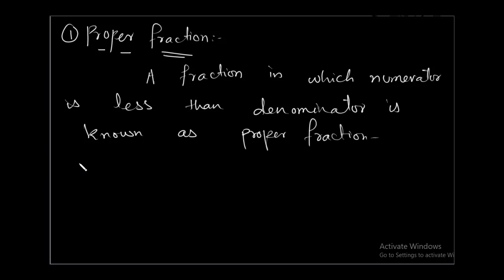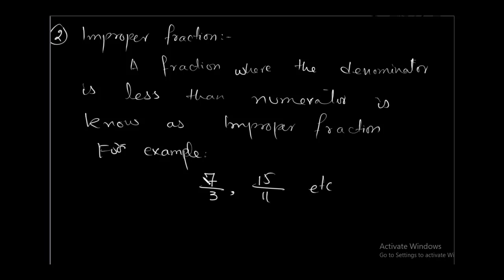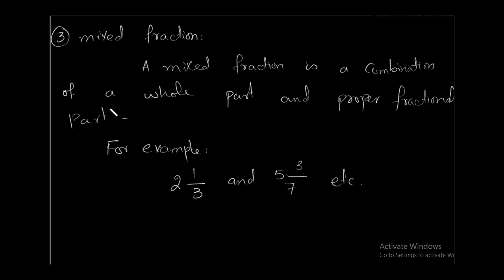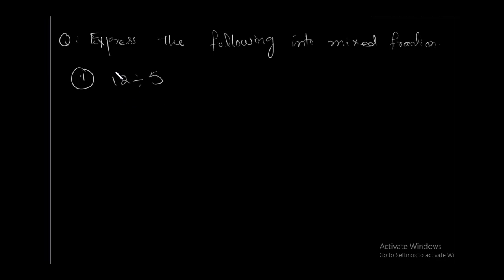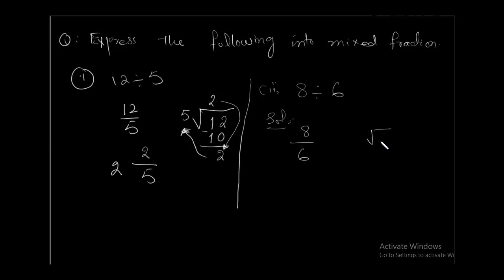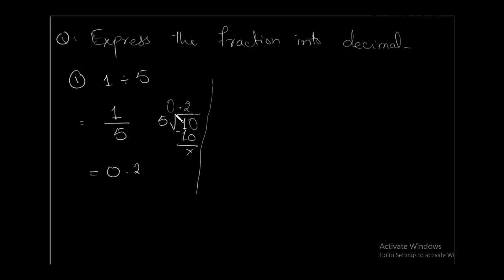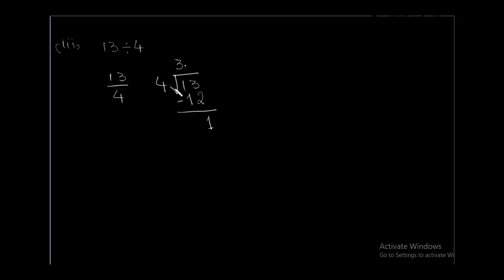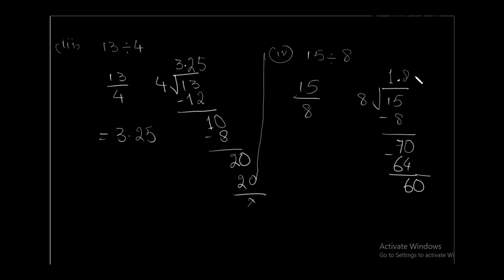Fraction and its types with examples and full explanations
Definition of Fraction
Types of fraction
Examples with full expliantion